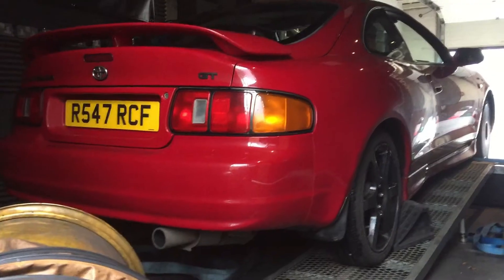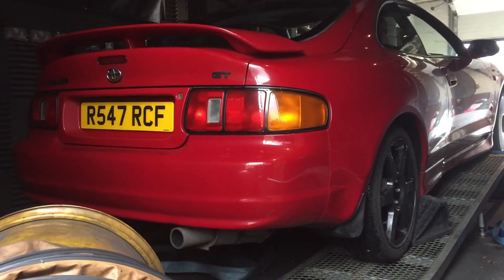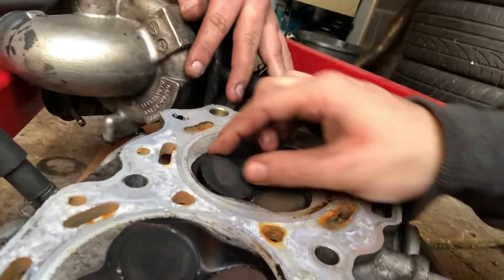GIVEAWAY!!!! + What To Look Forward To In 2018!!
Hey Guys, we have 2 very exciting giveaways going on right now.

Enjoy this Video of what we have planned for the channel in 2018!